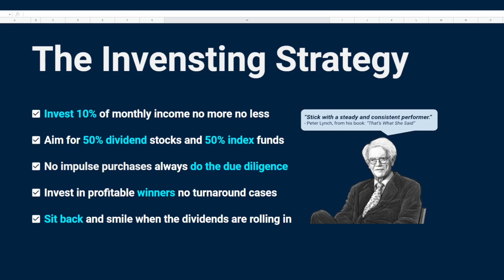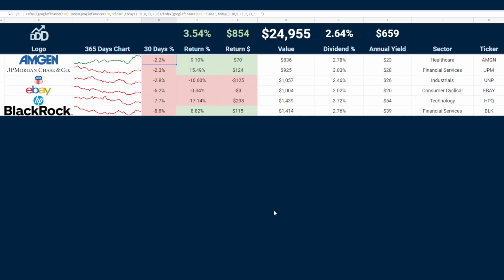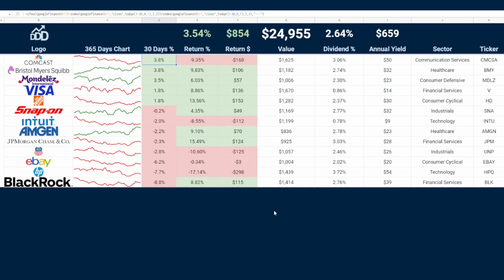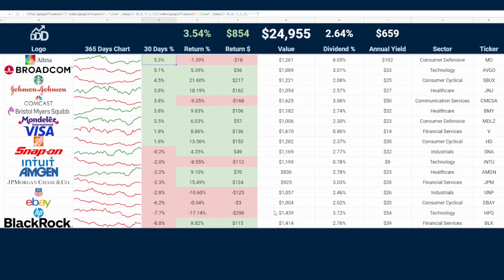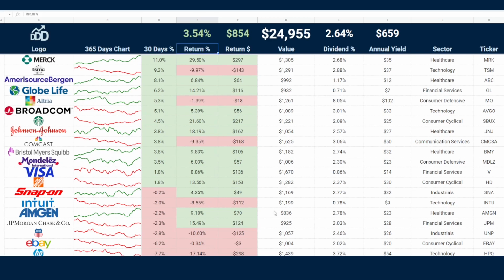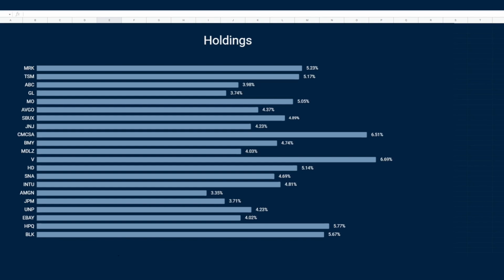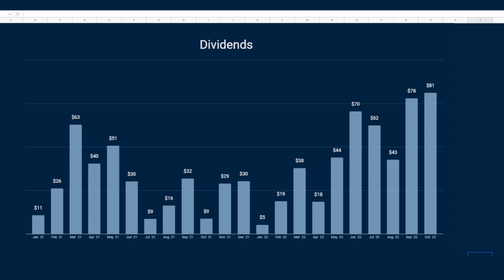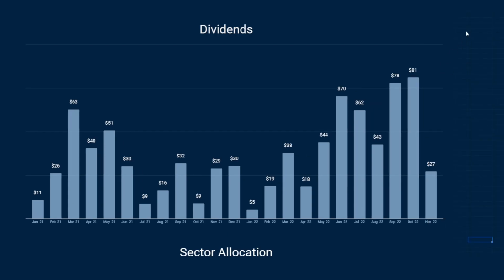My PASSIVE Income Dividend Portfolio (November 2022)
How much dividends can you expect from a portfolio of this size? How did the holdings perform during November? Click and find out!

✅ Thresholds ✅
Sales Past (5Y): Over 4%
EPS Past (5Y): Over 8%
EPS  Next (5Y): Over 8%
ROIC Past (5Y): Over 12%
Debt/FCF: Under 5 years

Dividend Yield: 2-6%
Buyback Yield: Positive
Payout Ratio: Under 70%
Growth Past (5Y): Over 5%
Growth Years: Over 10 years